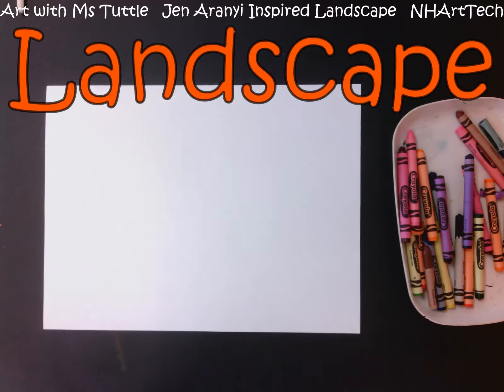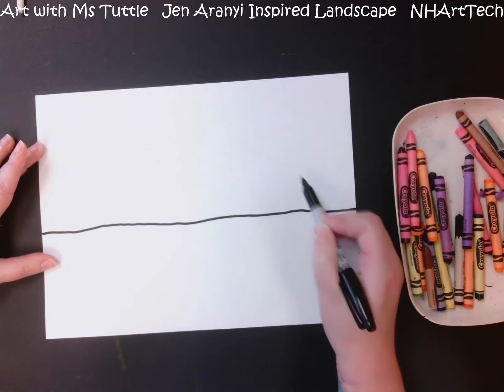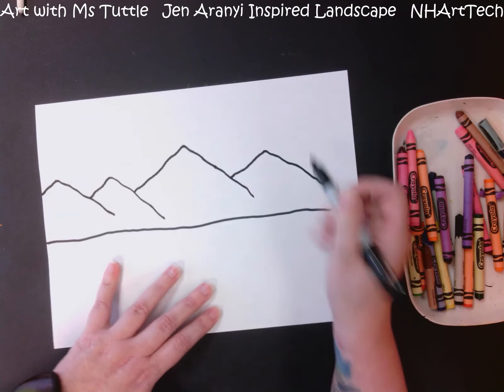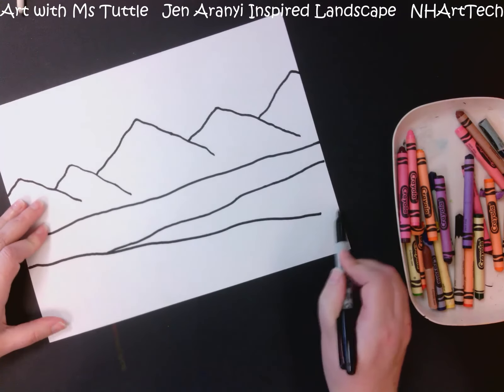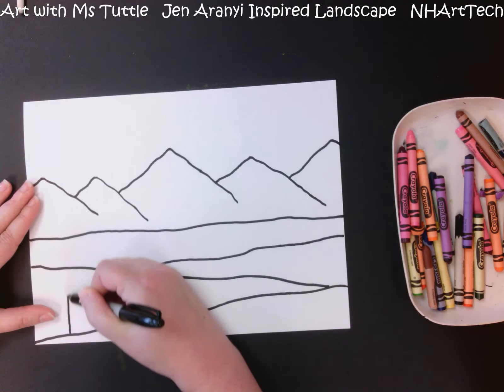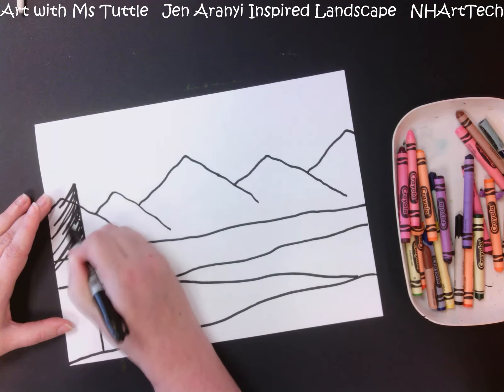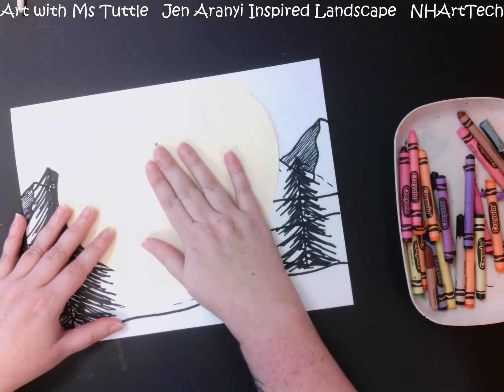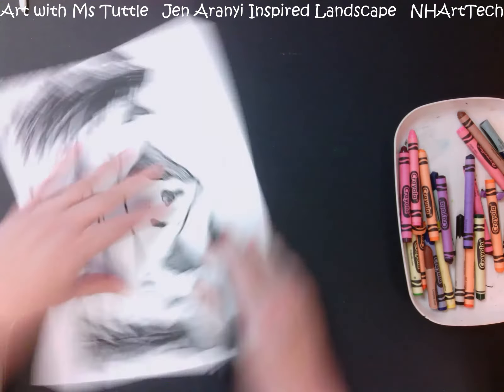Jen Aranyi Inspired Landscape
Follow along to create a landscape inspired by artist Jen Aranyi!
Jen Aranyi is an artist who paints beautiful landscapes (Check her out on Insta: @JenAranyi). She works as an artist, illustrator, and graphic designer.